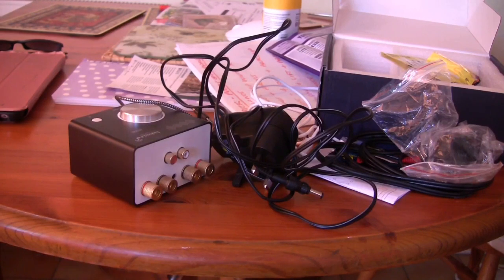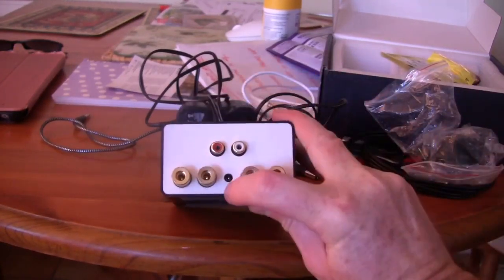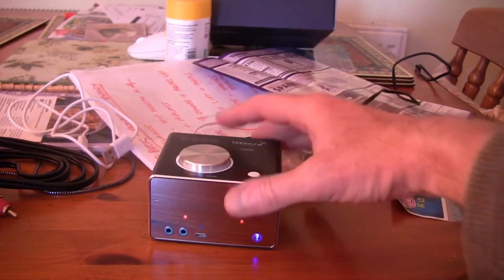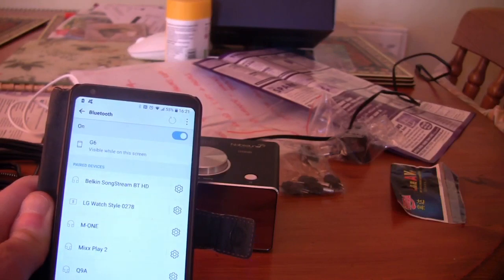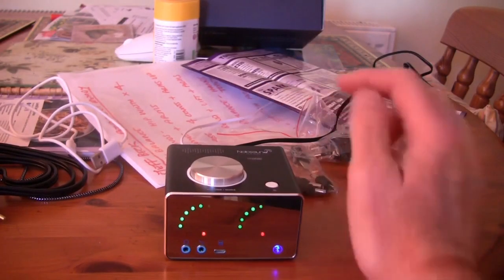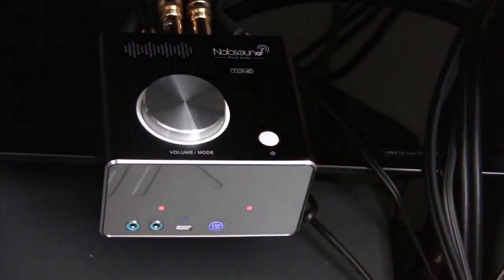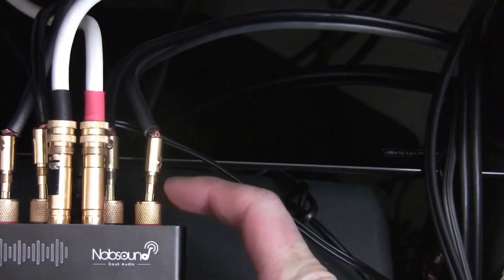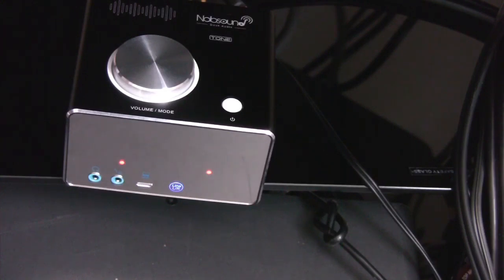Nobsound Tone Mini Amplifier brief review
Brief review of the Nobsound Tone Chinese Mini HiFi Amplifier